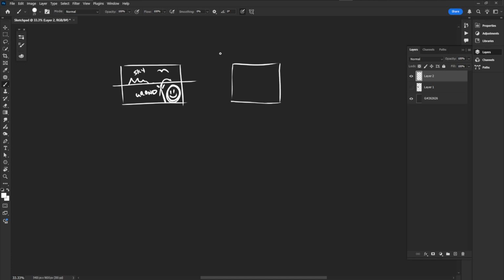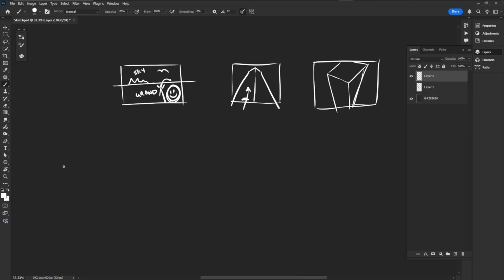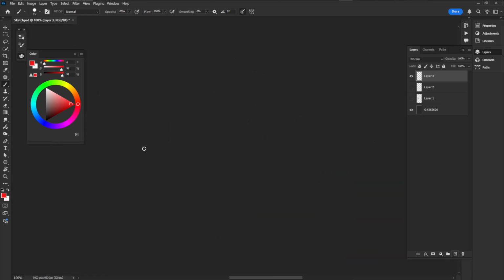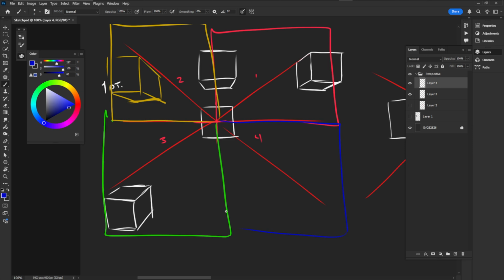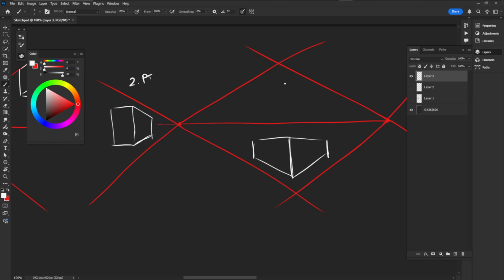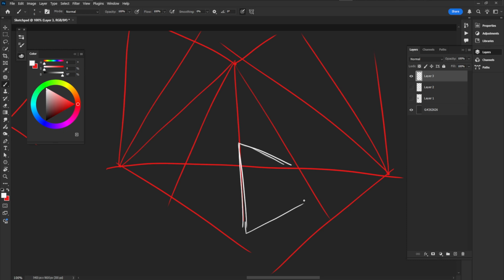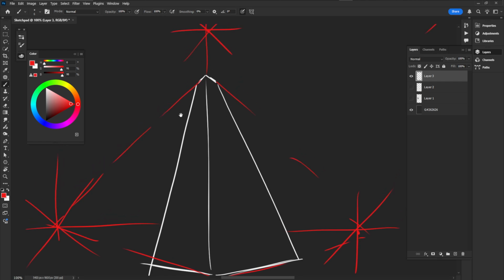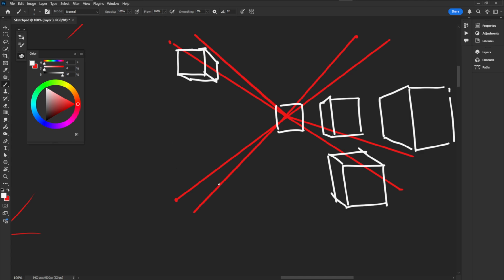The 3 Keys to Perspective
In this video we discuss the basics of perspective and an exercise to begin mastery of the topic.